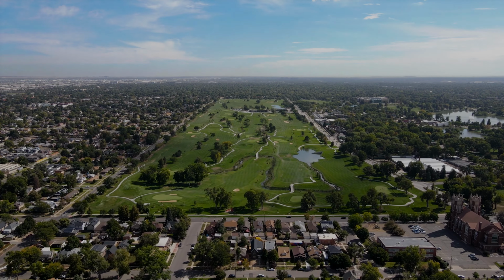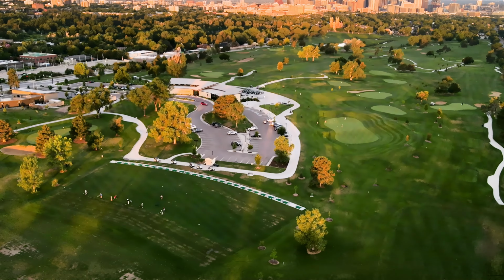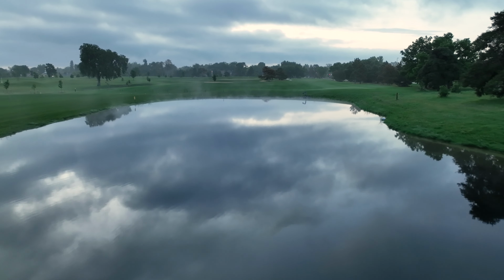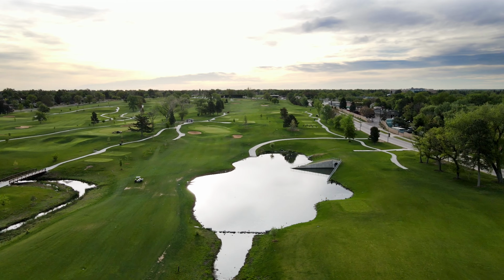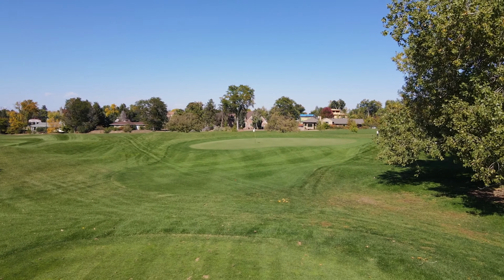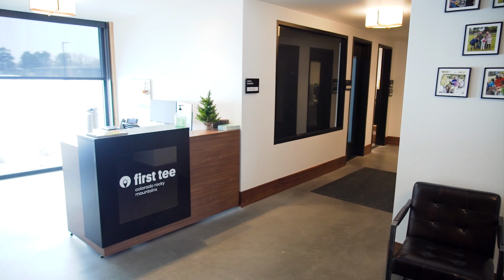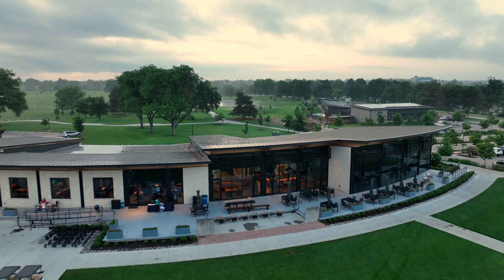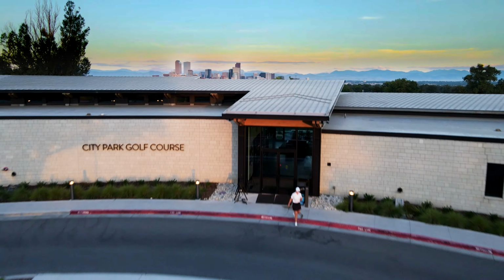Denver Golf Course Highlights | City Park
City Park Golf Course is an urban parkland-style course that sits in the heart of the city. If you have played here before, you will experience glimpses of the old course in the fairway corridors while having a whole new experience at the same time. Intricate water features, elevation changes and a variety of green complexes will challenge any golfer. A spectacular panorama of the downtown skyline and mountains provide the best view in the city as you enjoy your round of golf.